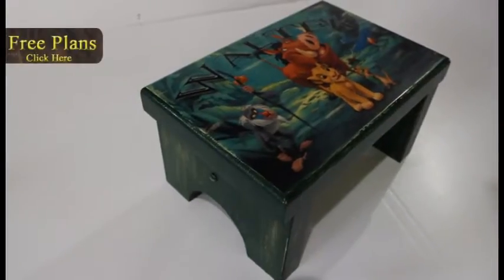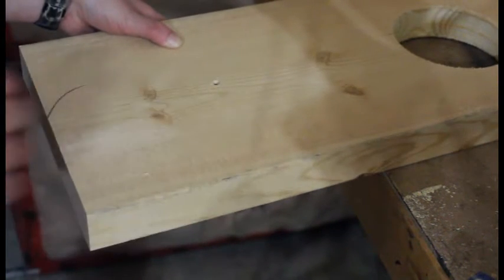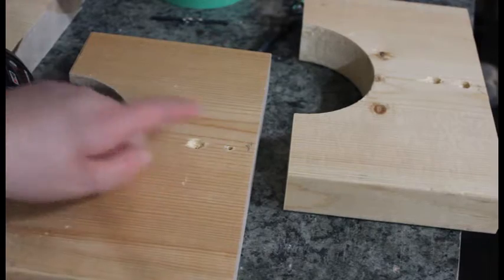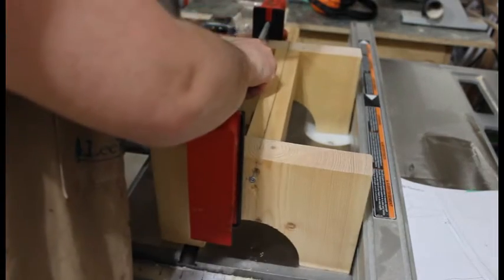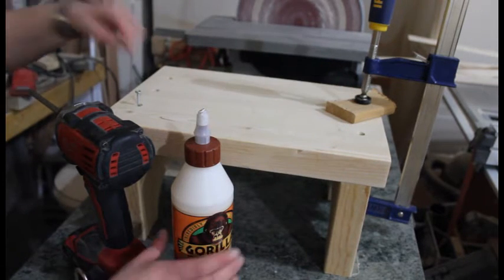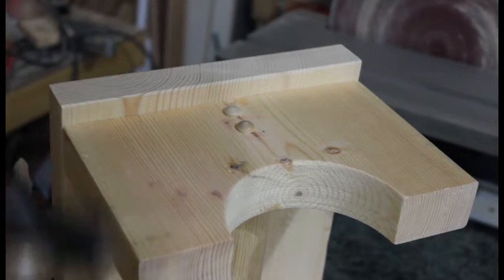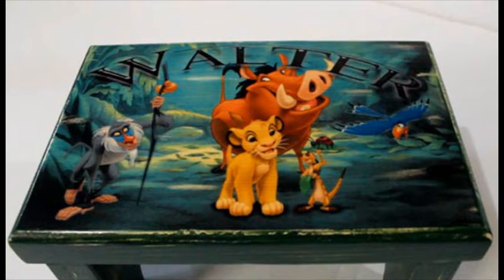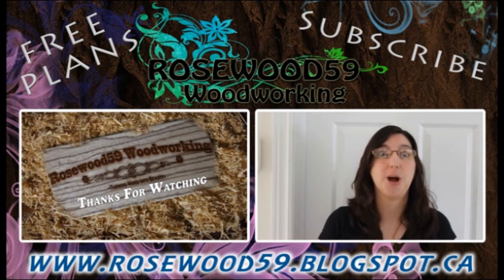How To Make A Kid's Step Stool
This video is about How To Make A Kids Step Stool

The music is made by: Rosewood59